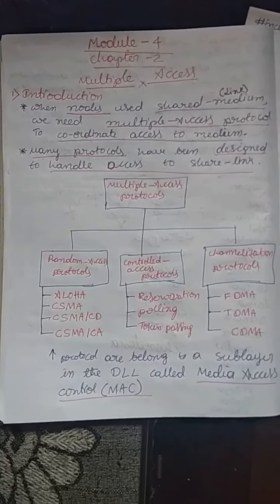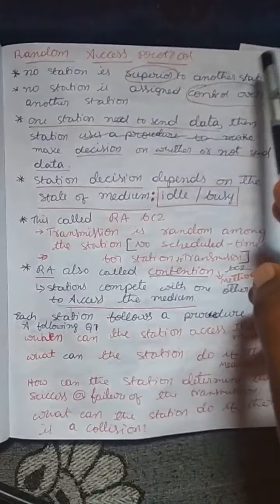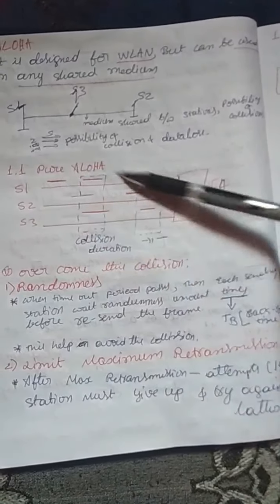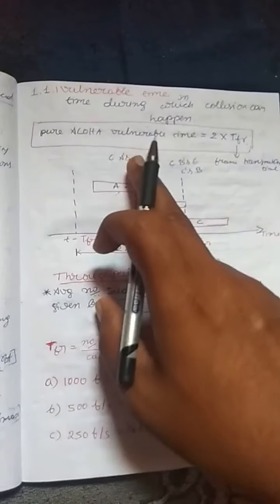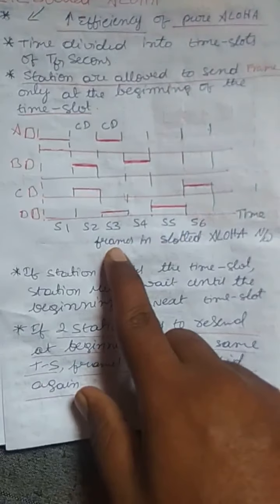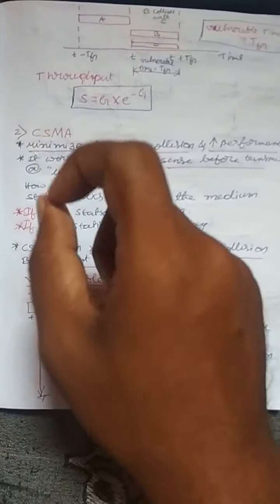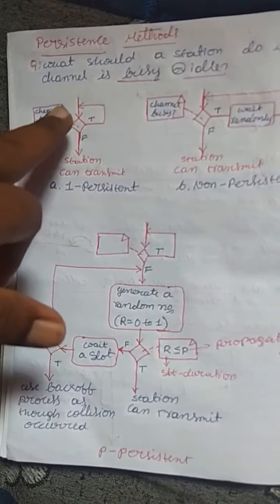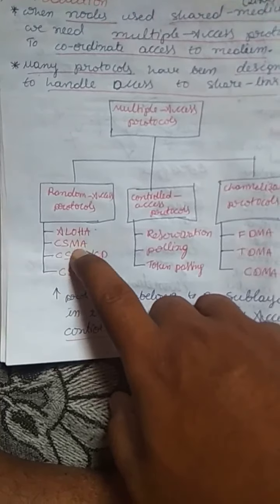Module 4|Multiple Access Protocol (Random Access Protocols-ALOHA,CSMA)|PART 5